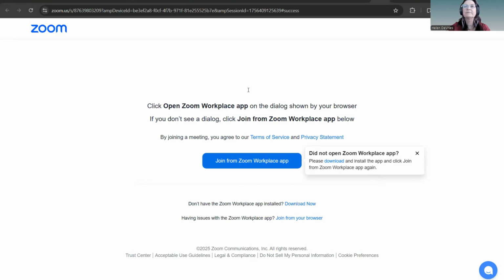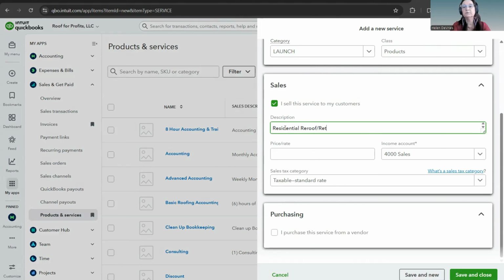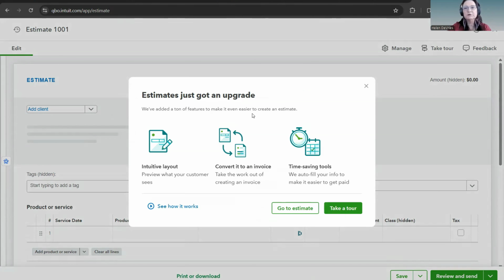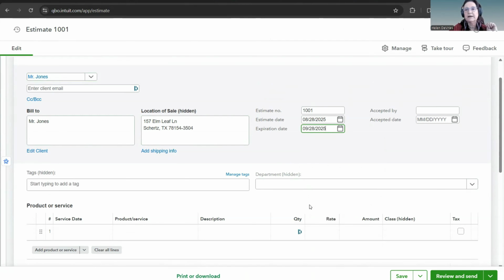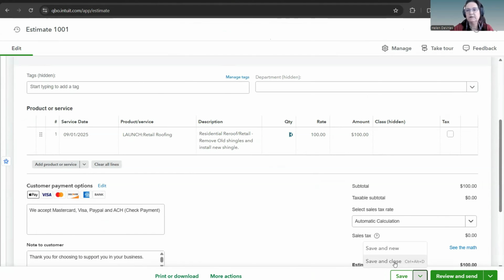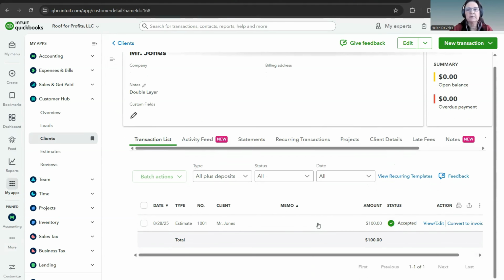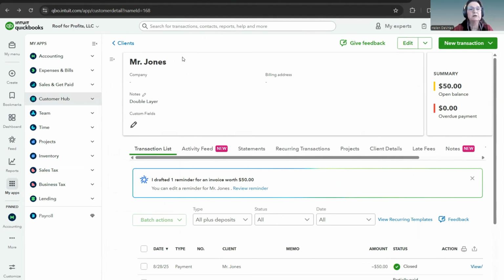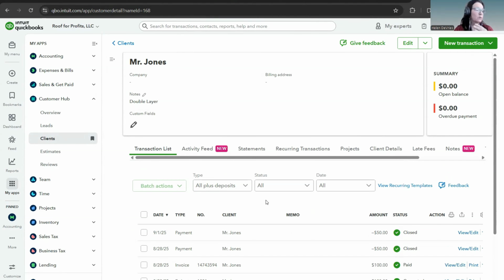How to use QuickBooks Online – Beginner Walkthrough and Tutorial.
Are you brand new to QuickBooks Online and feeling overwhelmed? You’re not alone — I was too when I first started. Today, I help roofing companies track millions of dollars through QuickBooks, and in this beginner walkthrough I’ll show you exactly how to make QuickBooks finally make sense.

👉 In this tutorial, we’ll go screen by screen so you’ll know exactly where to click, how to navigate the dashboard, and how to set up your invoices with confidence.

📌 What you’ll learn in this video:
• How to log in and navigate QuickBooks Online
• Where to find invoices, sales, and expenses
• Beginner tips that save you time and frustration

✨ Whether you’re a wife helping with roofing bookkeeping, a mom wanting to start a business from home, or someone who wants to launch a bookkeeping career — this video is for you.

💻 Sign up for QuickBooks Online and start your first roofing company

📌 If you’re ready to build a bookkeeping business that gives you time freedom, profits, and clients you love working with, this video is your starting point.